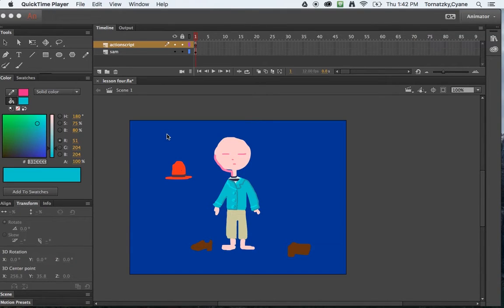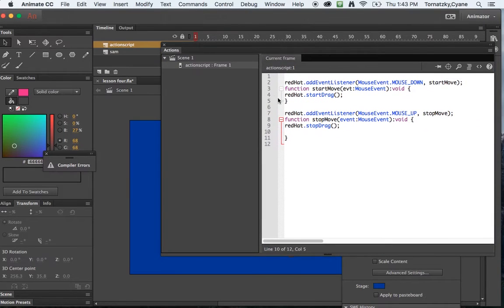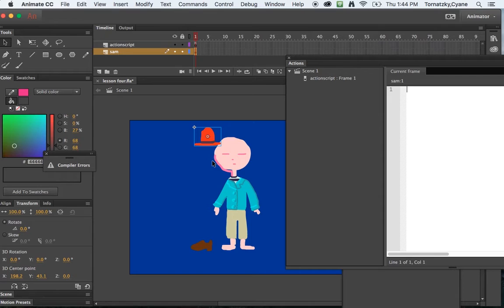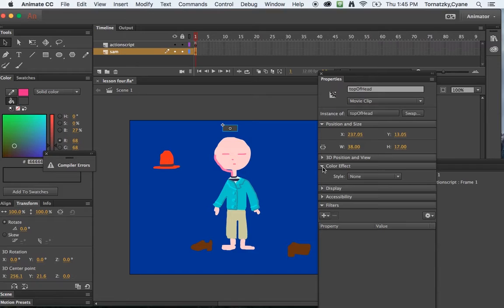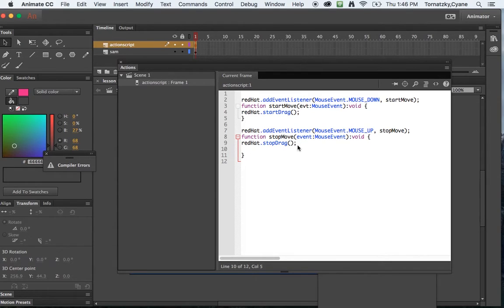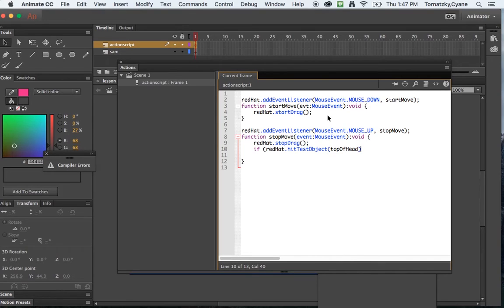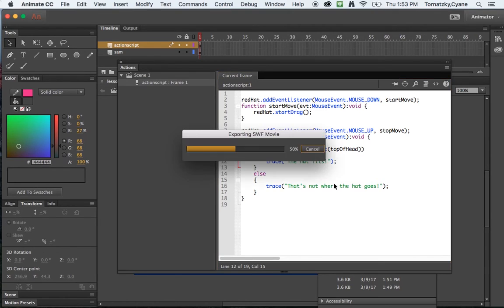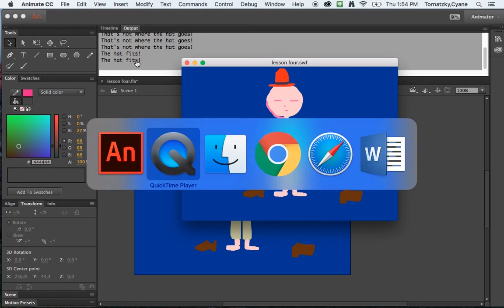lesson five - adobe animate cc hit test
when you drag and drop, you can trigger an event to happen using the hitTestObject

Table of Contents:
1. How to add a movie clip to react to draggable object 1:30
2. How to make a movie clip transparent 2:55
3. How to add code to have hat to react to head 4:00
4. What is "trace"? 5:20
5. What is the output window? Where do you see it 6:00

[THE CODE IS AS FOLLOWS]

redHat.addEventListener(MouseEvent.MOUSE_DOWN, startMove);
function startMove(evt:MouseEvent):void {
 redHat.startDrag();

redHat.addEventListener(MouseEvent.MOUSE_UP, stopMove);
function stopMove(event:MouseEvent):void {
 redHat.stopDrag();
 if (redHat.hitTestObject(topOfHead))
  trace("The hat fits!");
 else
  trace("That's not where the hat goes!");